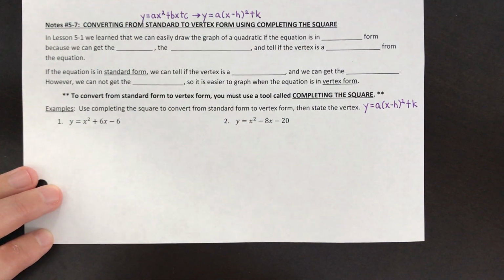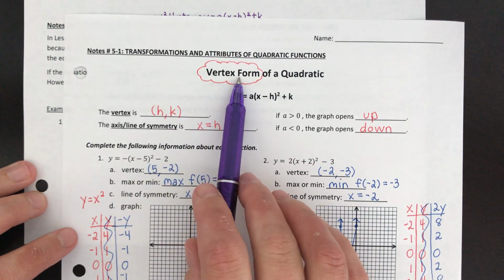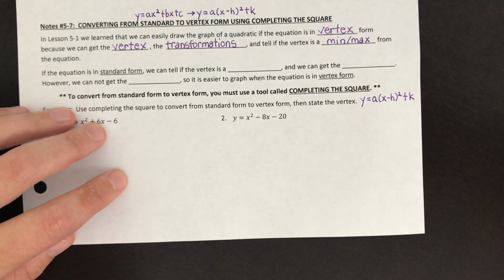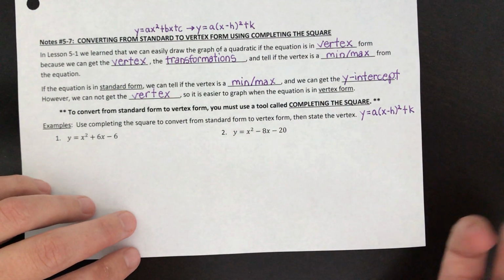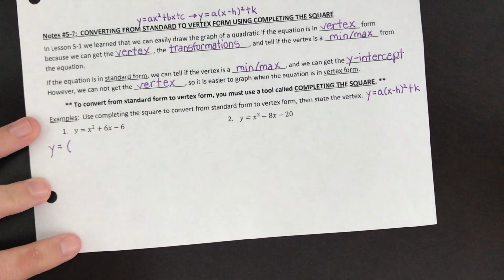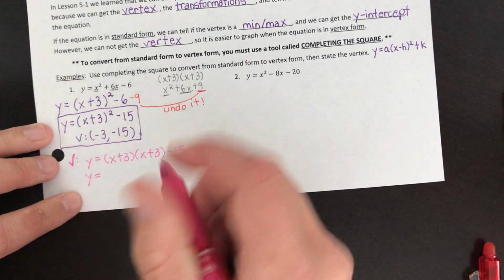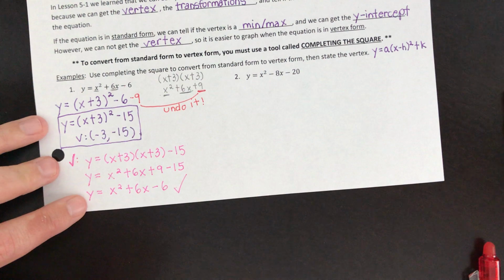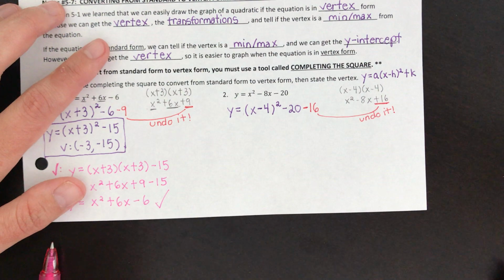5-7 Standard to Vertex Part 1